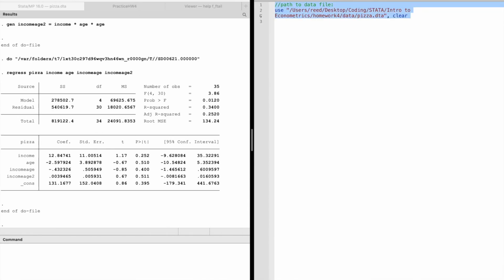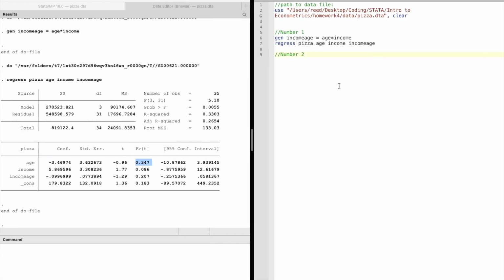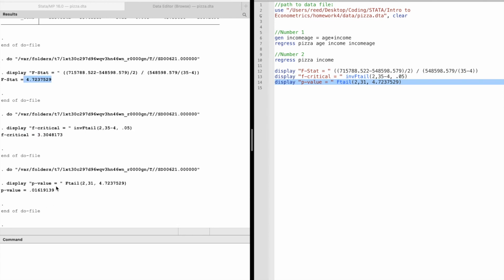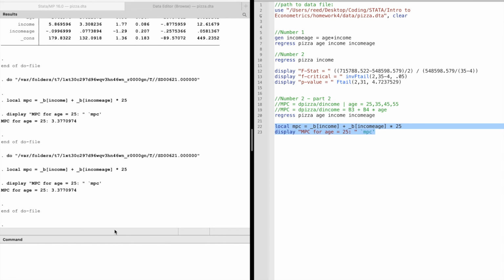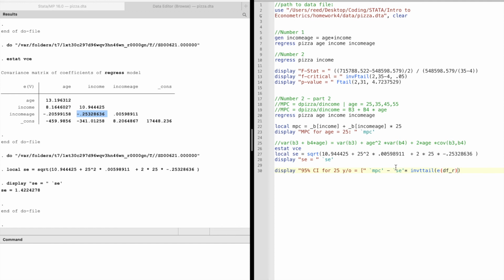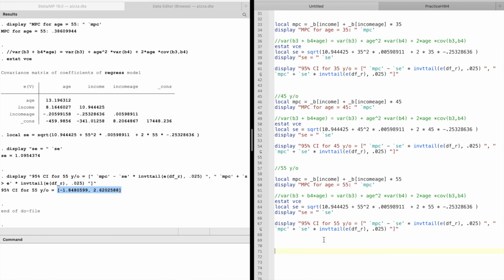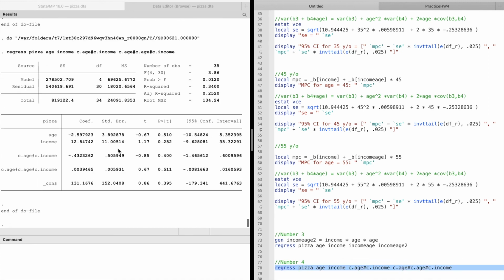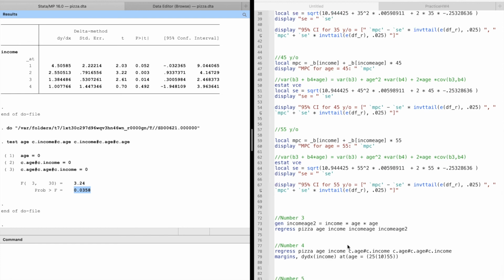Practice Homework 4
Stata tutorial for practice homework 4